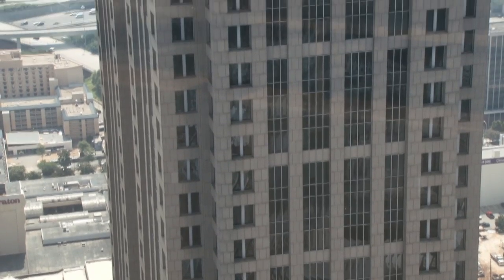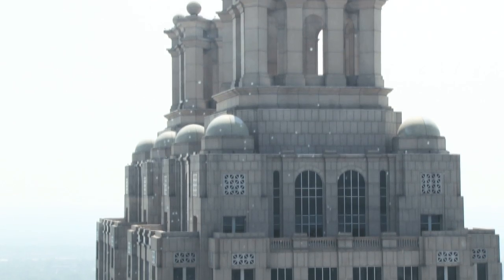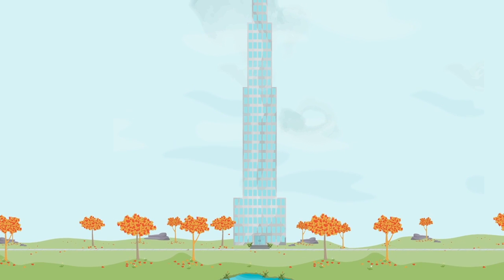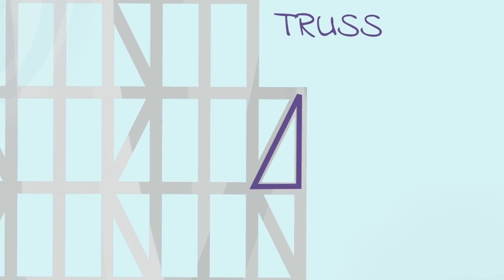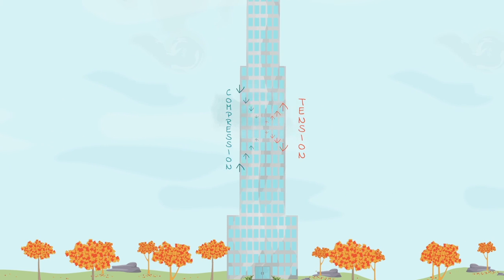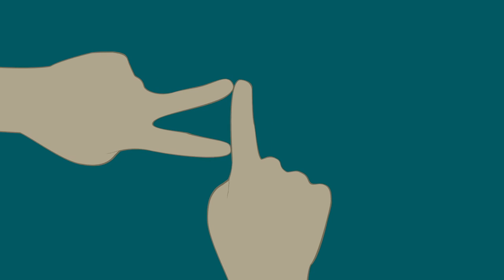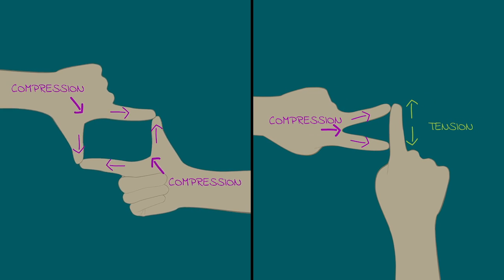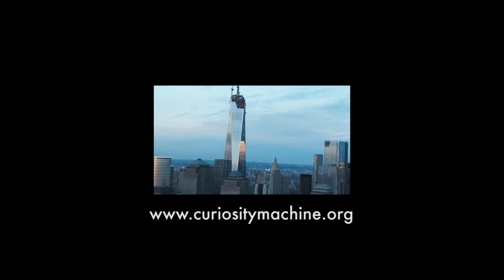Civil engineer Sofia Puerto teaches us how skyscrapers go so high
Sofia Puerto is a civil engineer who loves to help people through her designs of awesome construction projects to improve the world around us. Sofia uses her studies in science and engineering and the Engineering Design Process to make the bridges, roadways, and buildings we see around us. Here, she explains how a skyscraper can go high in the sky without falling over.

Use this video as inspiration for a Technovation Design Challenge:

Build a skyscraper that stands strong in the wind and is at least 18 inches tall.

This is the difficulty level for a typical 4th grade classroom. Modify as needed for other age groups. This design challenge requires simple motor skills, understanding of straightforward concepts, or common materials to build.

to find more supporting materials to complete the challenge.